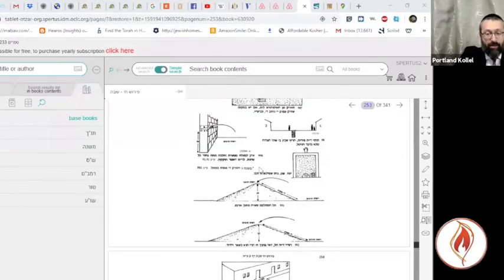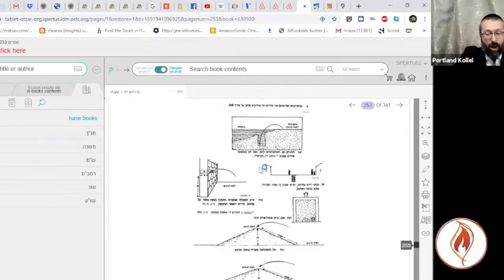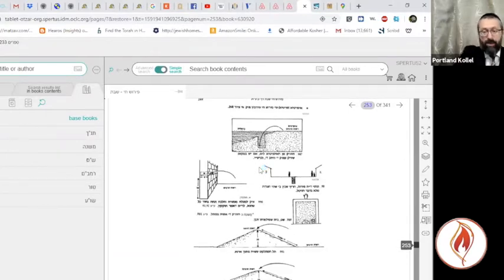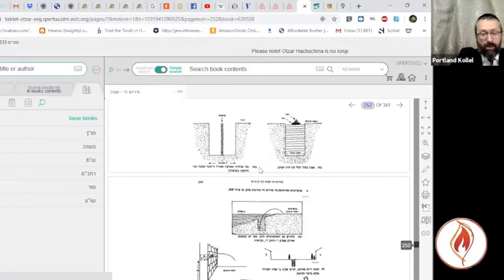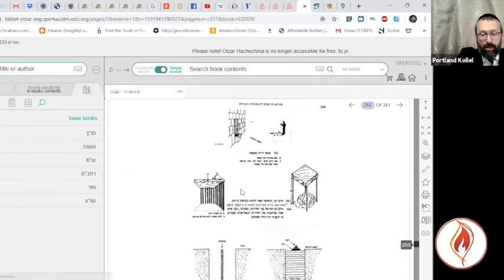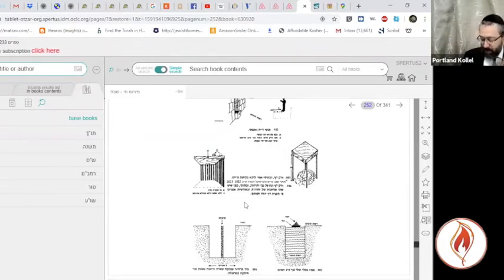Daf Yomi Shabbat 100 with Rabbi Tzvi Fischer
Daily Online Daf Yomi with Rabbi Tzvi Fischer of the Portland Kollel
Tractate Shabbat
Folio 100
This online class is in place of the in-person class that has been canceled due to the COV1D-19 shutdown
at these times
Sun: 7:15 AM PST
Mon and Thursday: 6:15 AM PST
Tues. Wed. and Friday: 6:15 AM PST
Saturday Night: Approx. 70 Minutes after Sunset